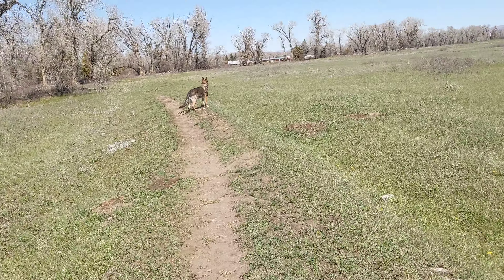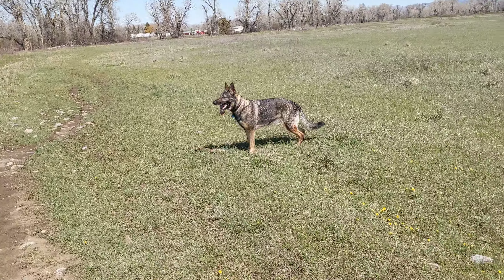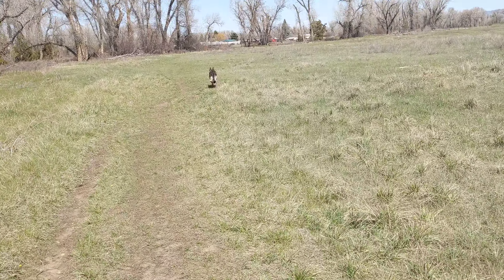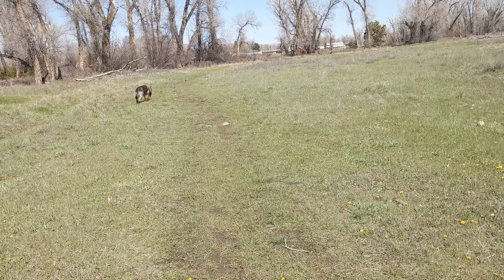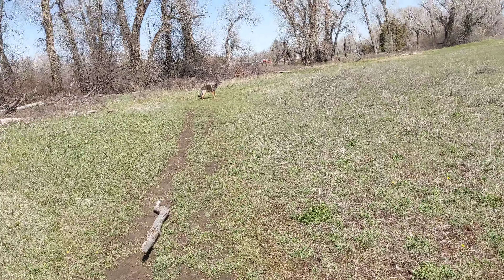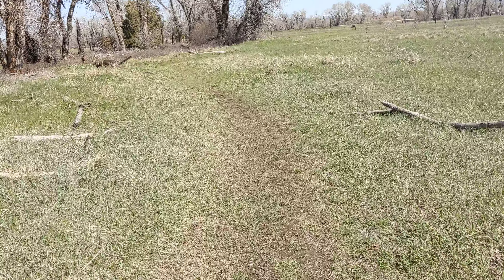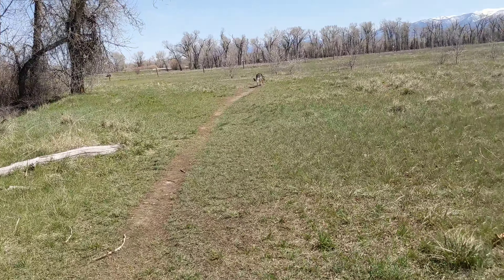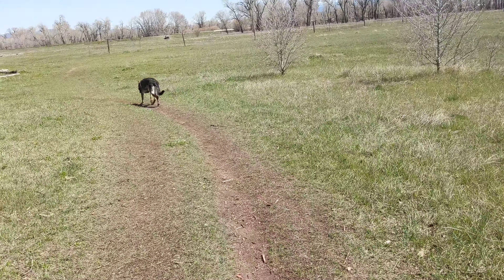My dog had TPLO surgery - all healed up and ready to run!